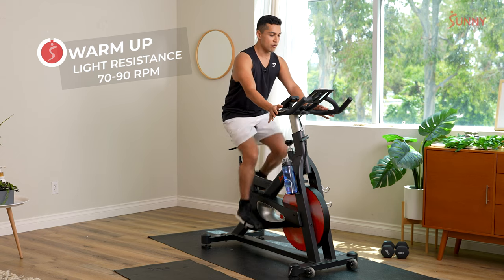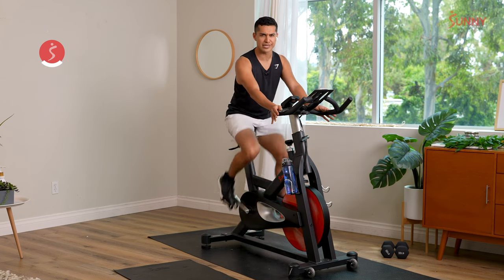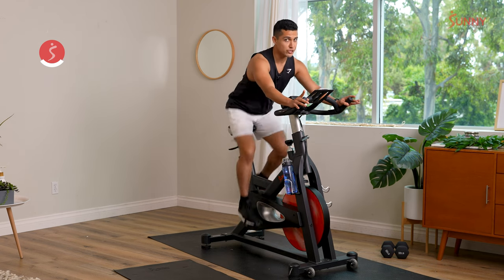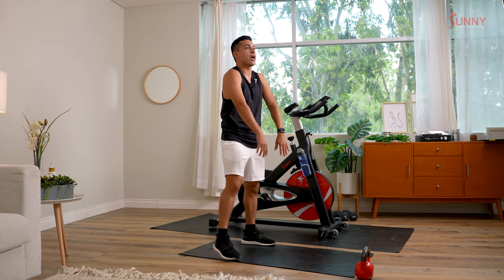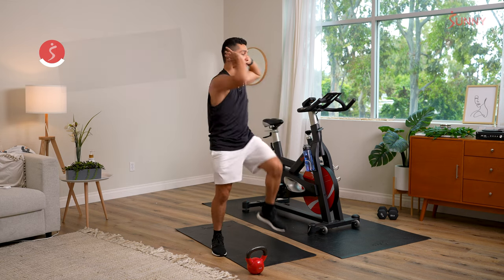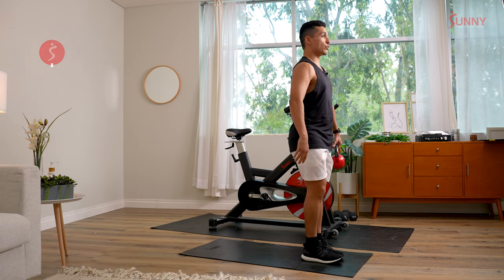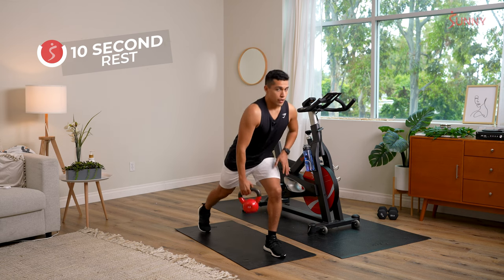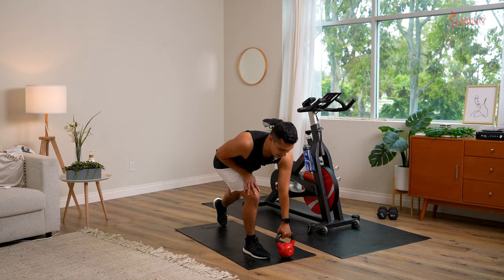Kettlebell & Cycling 30 Min Bootcamp Workout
Grab that Kettlebell and jump on that bike. It's time to Join Sunny trainer Luis in this heart pumping bootcamp workout! It's go time Sunny Fam!

Workout Length: 30min
Workout Level: Intermediate / Advanced
Products Used: Bike & Kettlebell
Trainer: Luis Cervantes

✨ Workout Details ✨
✨ 0:00 | Intro ✨

☀️ 0:25 | The Warm Up
 - Light Resistance [70-90 RPM] | Out of Saddle  [70-90 RPM]
 - In Saddle [80-100 RPM]
 - Inch Worms (Optional Push Ups) | Hip Dips
 - Back Lunge Torso Twist | Cross Body Crunch
 - KB Back Lunge Pass Through | Rest

💪 5:30 |  Workout
 - 50 sec KB Single Arm Rows | 1 min Jog [70-90 RPM]
 - 30 sec Sprint | 30 sec Jog
 - 30 sec Sprint | 50 sec KB Back Lunge Pass Through
 - 50 sec KB Single Arm Rows | 1 min Jog
 - 30 sec Sprint | 30 sec Jog
 - 30 sec Sprint | 50 sec Hip Hinge KB Swing | Rest
 - 50 sec KB Halos | 1 min Seated Climb [65-75 RPM]
 - 30 sec Out of Saddle Climb | 30 sec Seated Climb
 - 30 sec Out of Saddle Climb | 50 sec Hip Hinge KB Swing | Rest
 - 50 sec KB Halos | 1 min Seated Climb [65-75 RPM]
 - 30 sec Out of Saddle Climb | 30 sec Seated Climb
 - 30 sec Out of Saddle Climb

💨 24:00 | Cooldown
 - Easy Ride | Shoulder Rolls
 - Neck Rolls | Triceps Stretch
 - Cobra Stretch | Hamstring Stretch
 - Figure Four | Down Dog
 - Adductor Rock Back

END OF WORKOUT

✔️ Evolution Pro II Magnetic Indoor Cycle Exercise Bike & Vinyl Coated Kettle Bells 5 - 25 lbs